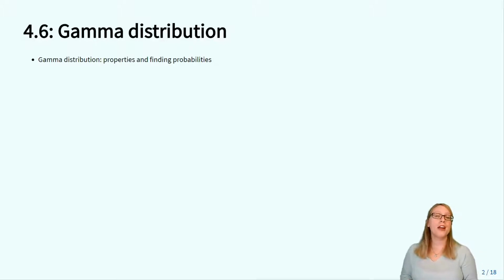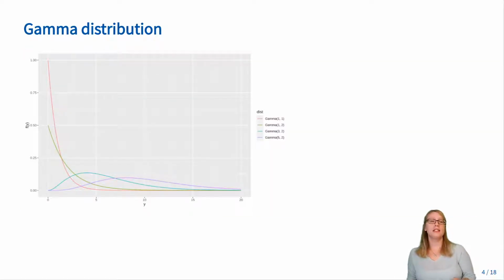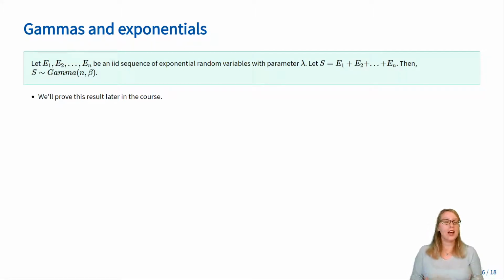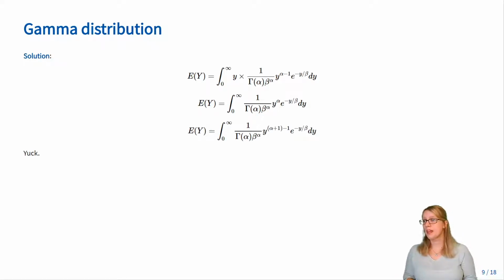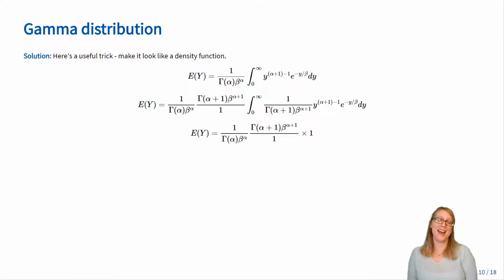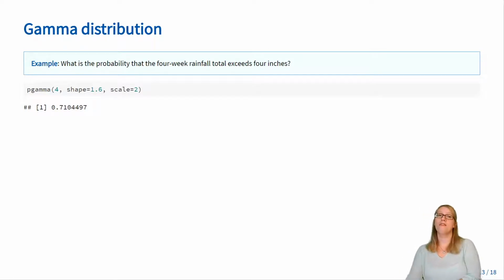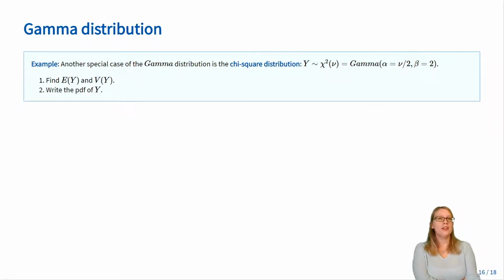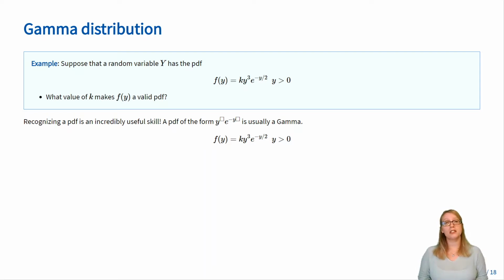MTH 561: Lecture 14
This video introduces the Gamma distribution, along with its special cases the Exponential and Chi-Squared distributions.